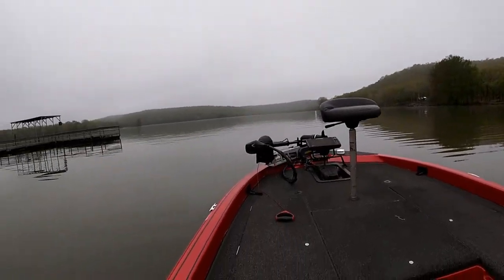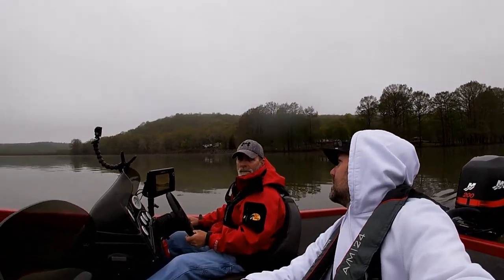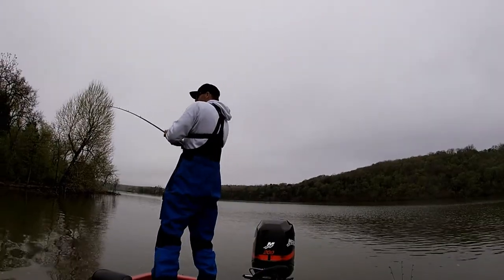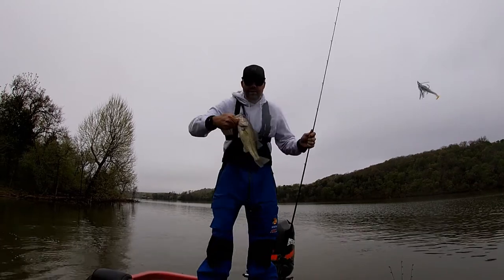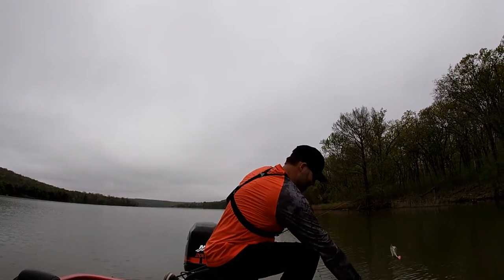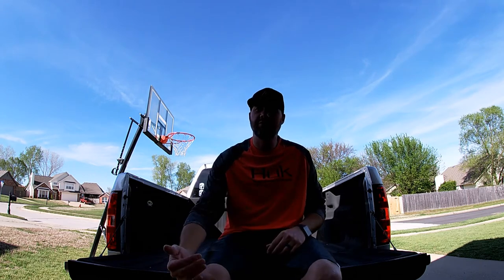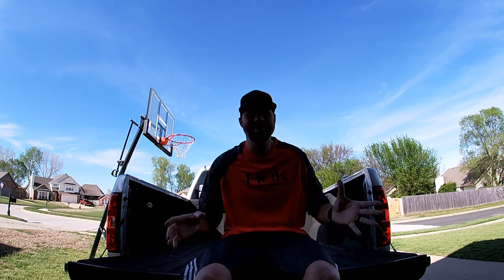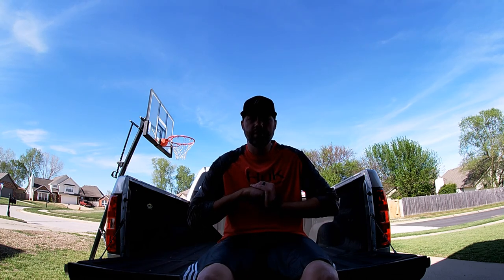Greenleaf Lake Post Cold Front Bass Fishing in Spring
Greenleaf Lake OK
Temp 46, Water-Stained, Wind-Calm and Cloudy
Main Bait-Strike King Swim Jig with a white Rage Swimmer Trailer
Broke Beau